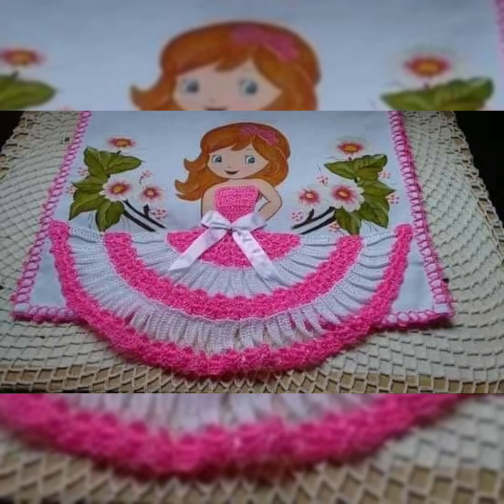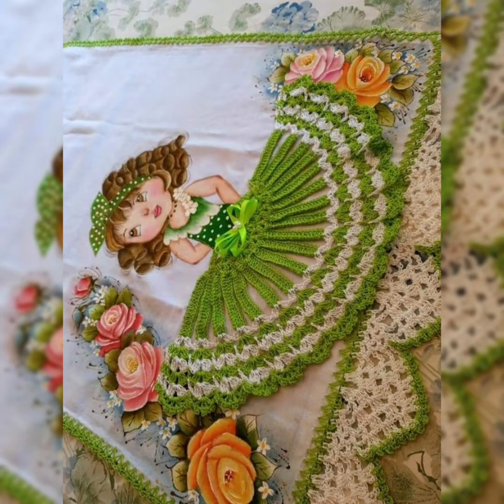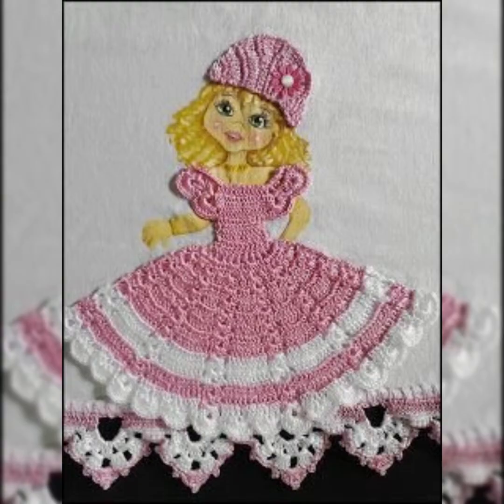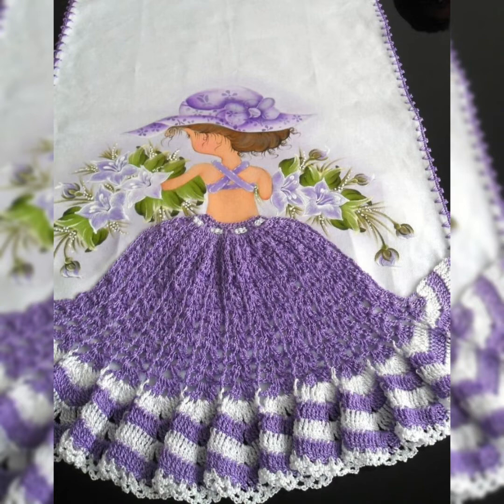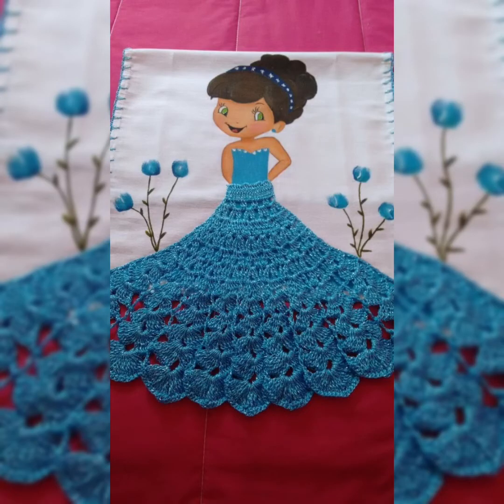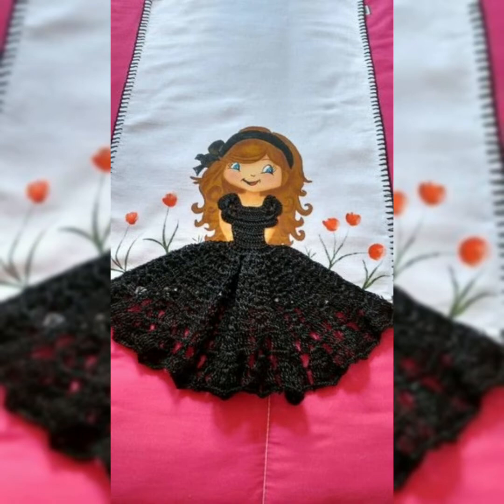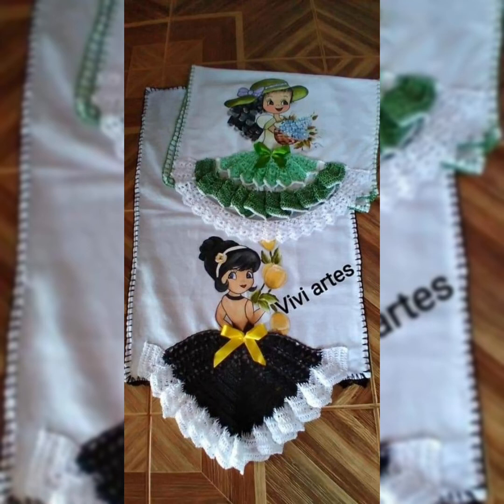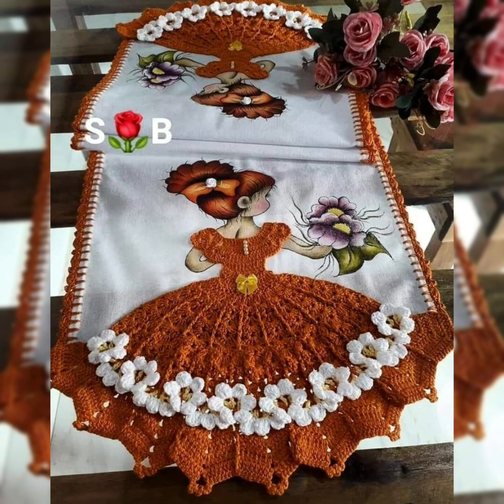Marvellous & pretty Crochet doll Matt's Table Runners patterns